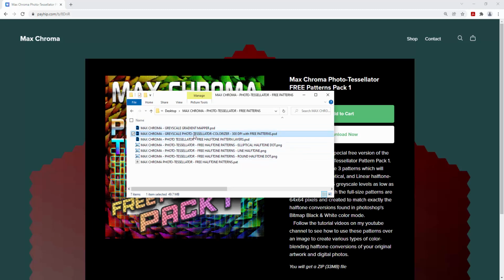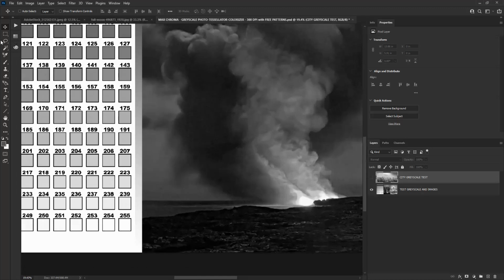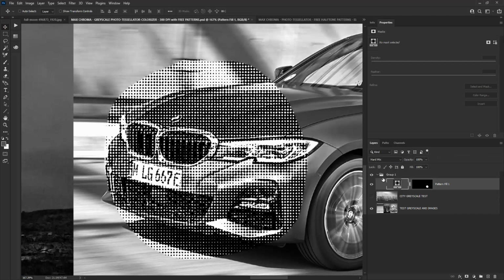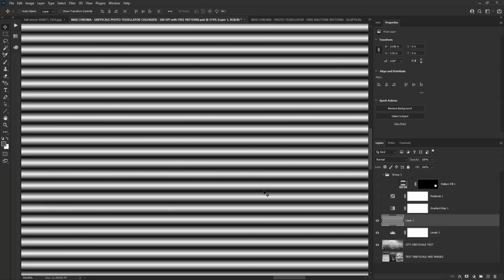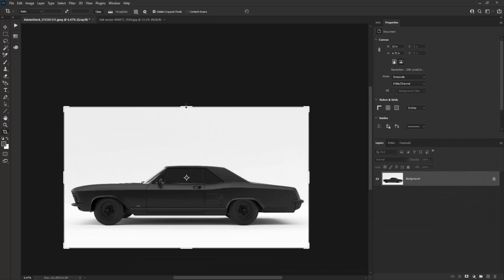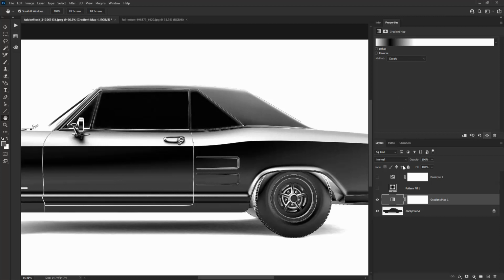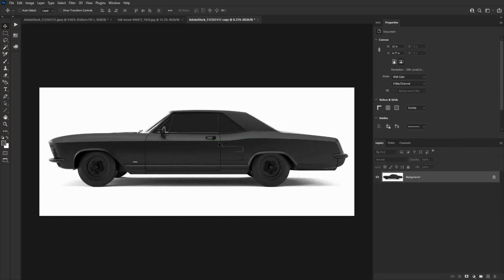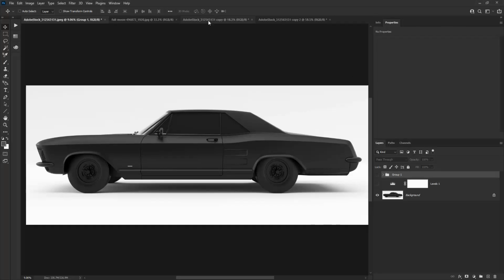Real-Time Halftones in Adobe Photoshop Using Threshold-Array Patterns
This video will go into further detail about the files included with the download and how to use them.  I explain in greater depth about the halftone patterns and how they work, showing visually in real-time the way that the layers and blending modes create the conversion of the underlying image into various types of halftone or other shape-tessellation patterns.

In this video I am keeping with only showing the conversion of an underlying greyscale image, but these halftone conversion patterns also work on COLOR images, however there is so much material to cover in these developments that I want to make it easier to understand and follow along, so I will go into more instruction on working with color images in the next videos in this series.

I show how to use these patterns for fun and artistic purposes, and stick around for the end of the video as I go into an example of a custom greyscale color separation of an image of a car, converting it to a Black, Dark Grey, Light Grey, and White with the Round-Dot halftone pattern and some tricks with Gradient-Map adjustment layers to change the colors around and pull the custom grey-points for the halftones.